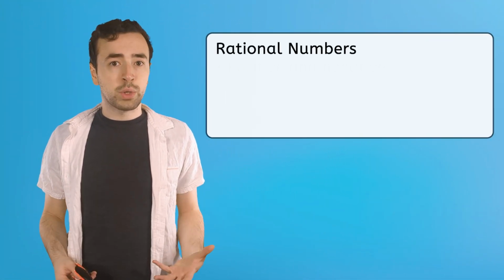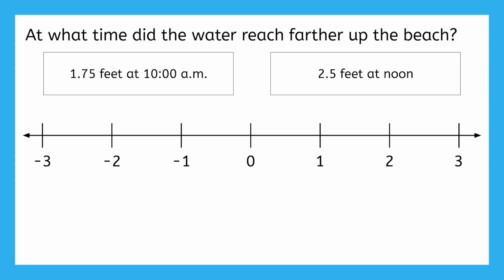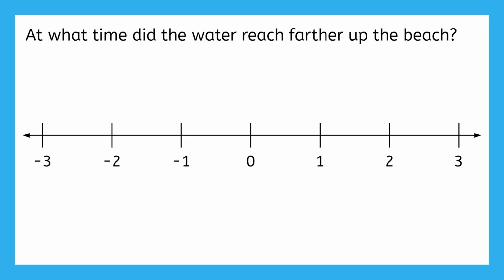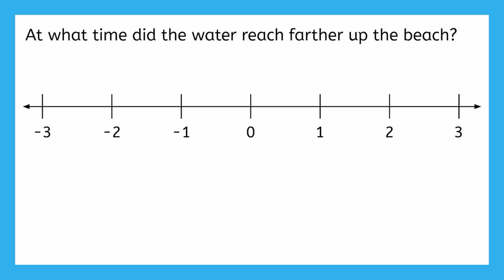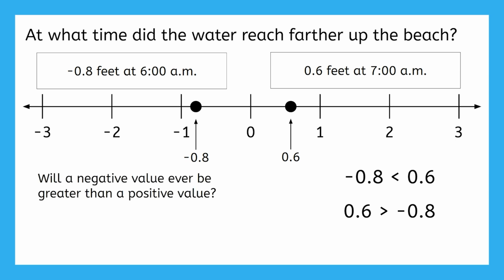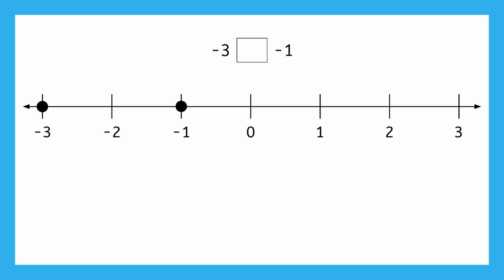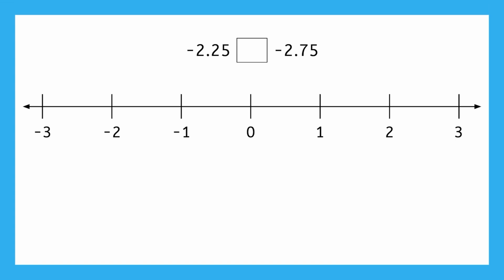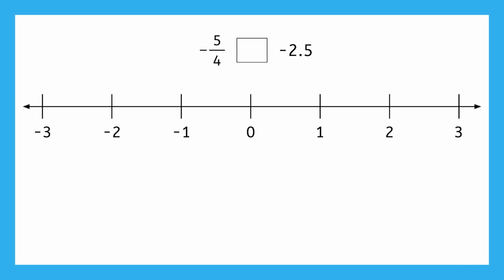Comparing Negative and Positive Numbers - Using Inequalities To Compare Values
Discover how to compare positive and negative numbers! In this math lesson for sixth graders, students will use inequalities to compare positive and negative rational numbers, including fractions and decimals. This lesson is from Miacademy’s Math: Level G course.